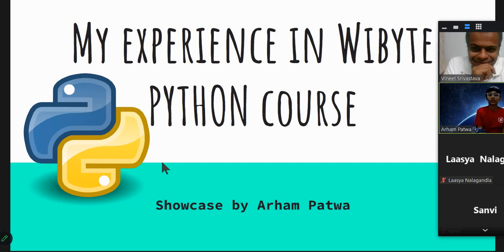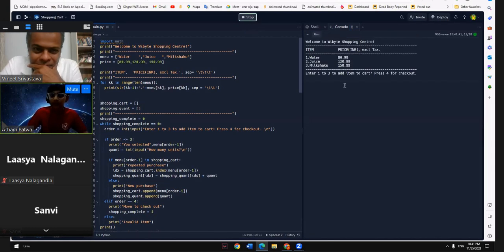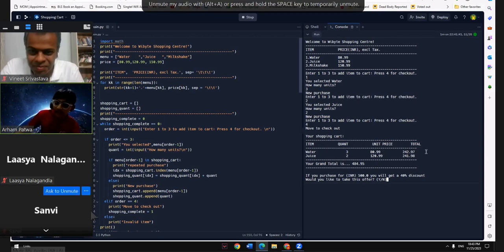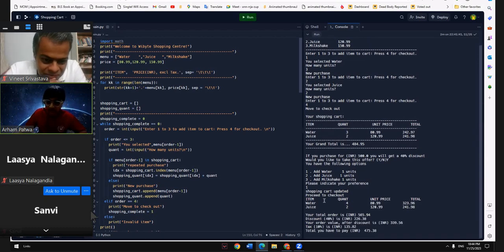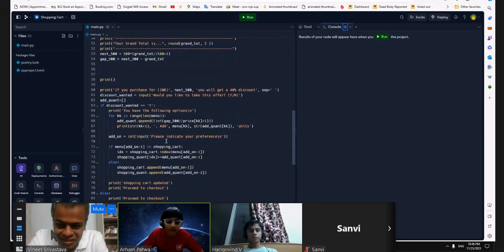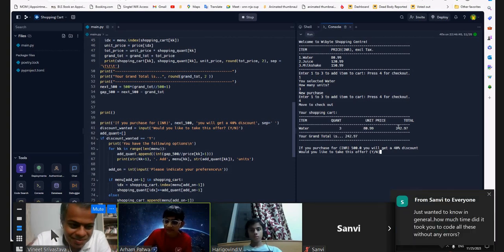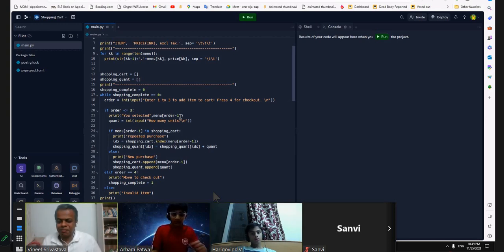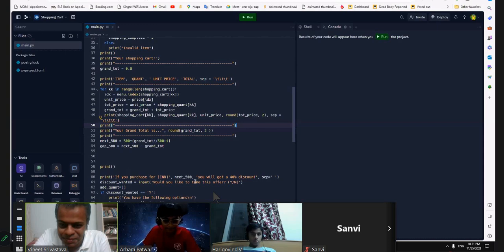Arham showcases his Shopping Cart project -- Python Level 1 Project showcase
Arham from our Python Programming Level 1 showcases his Shopping Cart project.